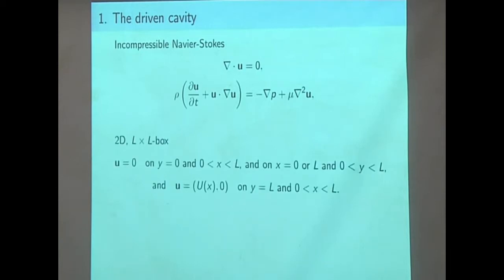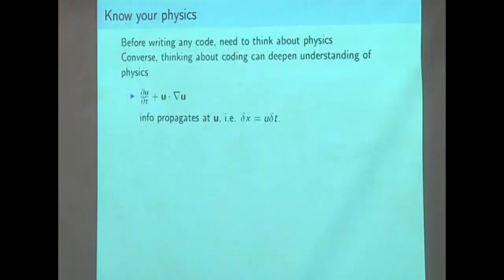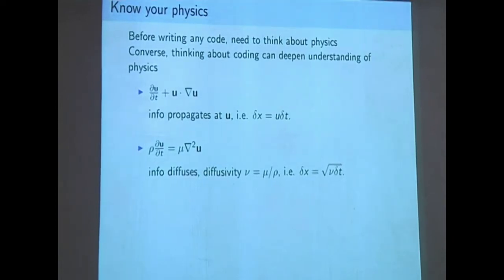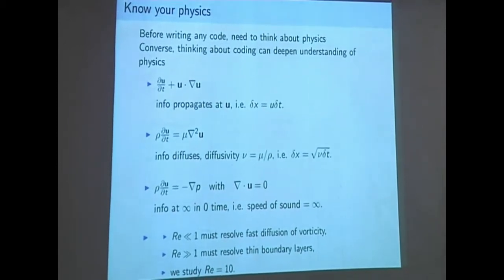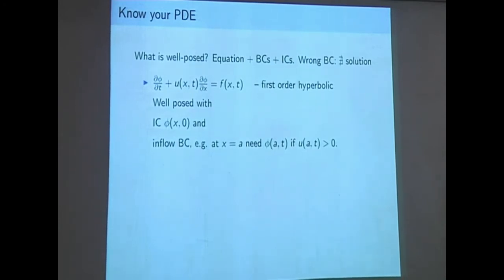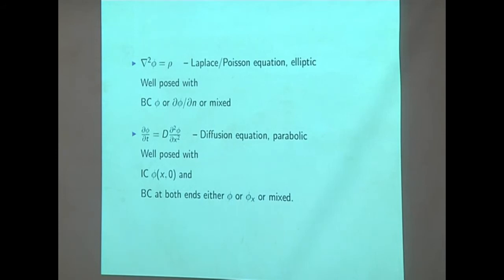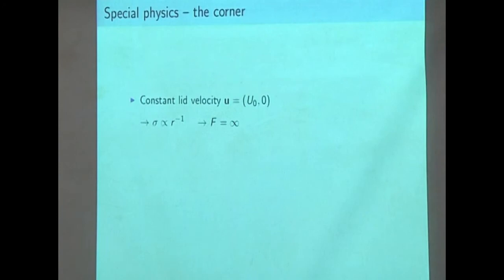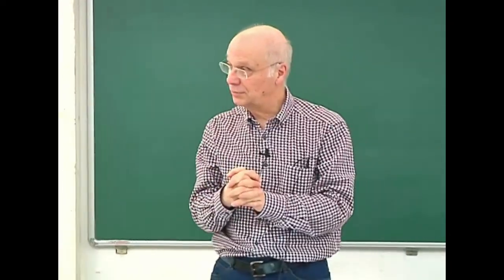Prof. EJ Hinch on Lid-driven cavity - Special physics at the corner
A singularity arises at the corners due to the constant velocity at the top of the cavity. The forces at the corners blow up as grid resolution is increased. However, a regularised boundary condition can be used to avoid such singularity.
This video is part of the series of lectures of GIAN course at IIT Bombay by Prof. EJ Hinch and Prof. Mahesh S Tirumkudulu. Please contact CDEEP, IIT Bombay for this full lecture and all the other lectures for this course.